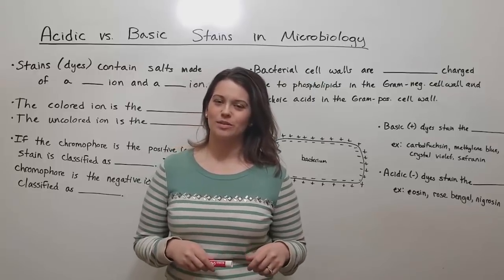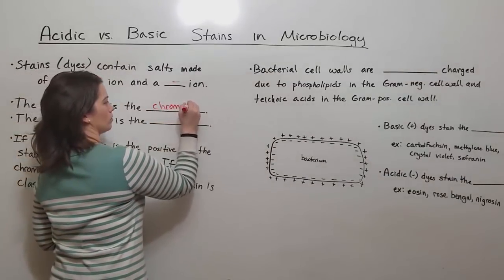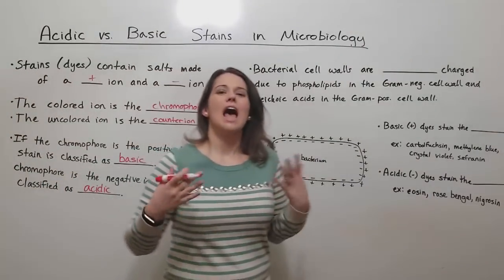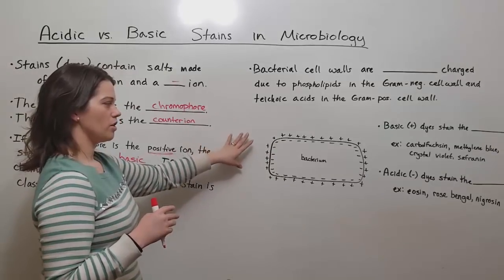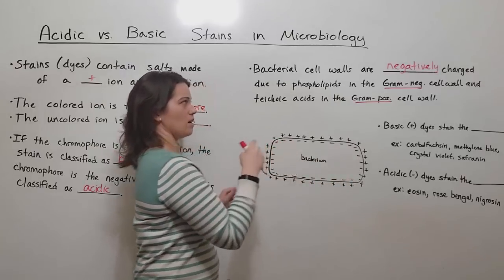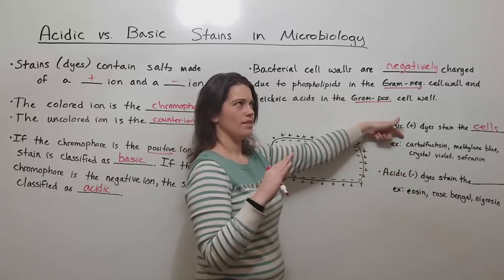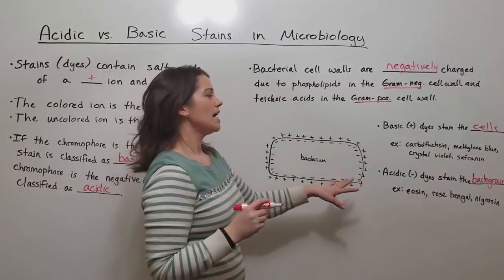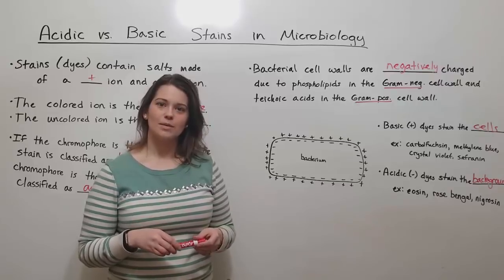Acidic vs. Basic Stains in Microbiology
I also have videos on the Gram Stain, Flagella Stain, Endospore Stain, Capsule Stain and more if you want to check them out!  Here is a link to a playlist on all my videos relating to Microbiology Stains:

Biology Professor (Twitter: @DrWhitneyHolden) explains the difference between acidic and basic stains (dyes), a handy pneumonic device to help with memorization, and the uses of these stains in microbiology.  Stain structure is also discussed, including chromophore and counterion descriptions and examples of multiple stains are given.